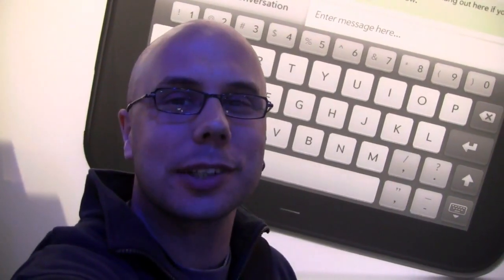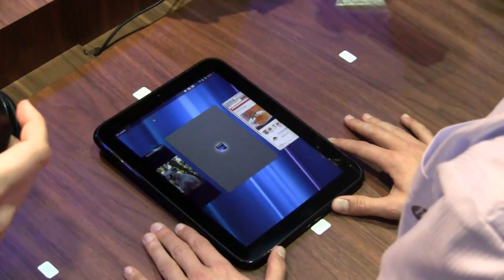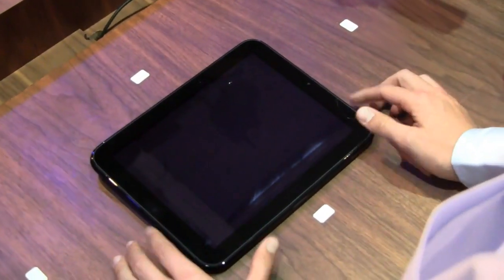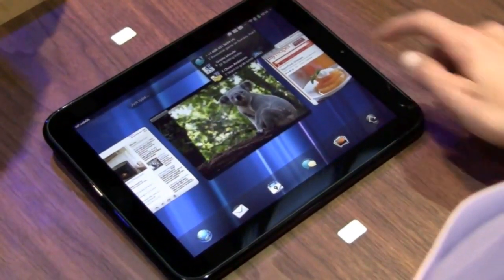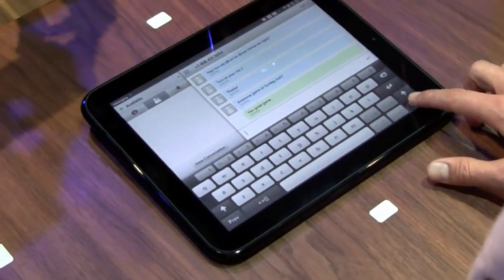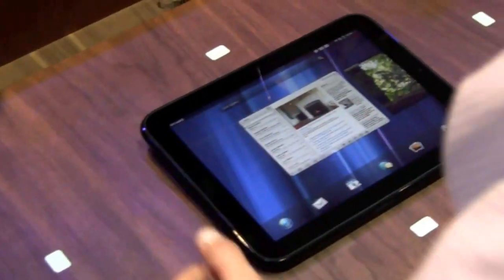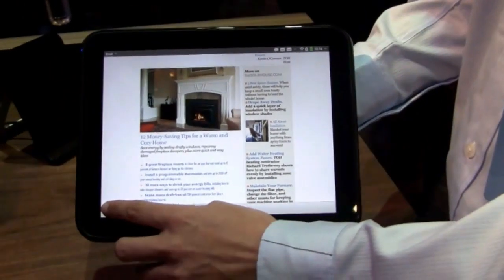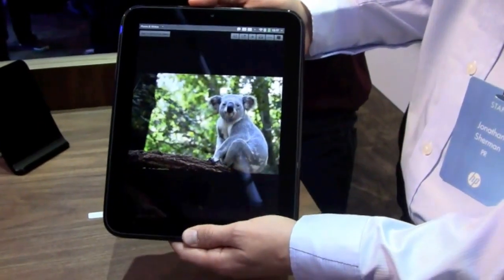HP TouchPad Hands On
HP TouchPad Hands On (WebOS Tablet Demo)

HP launched the first webOS tablet, the TouchPad, at an event in San Francisco. Here's a hands-on demo of a bunch of the key features of the tablet and the new webOS 3.0 operating system.